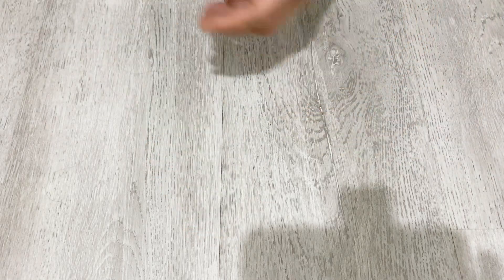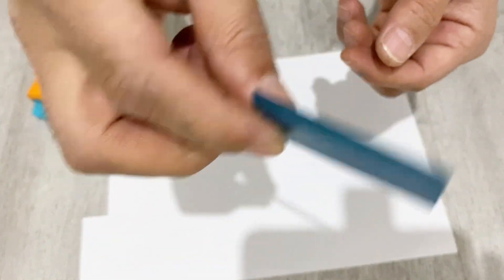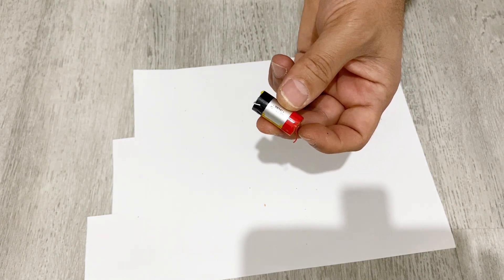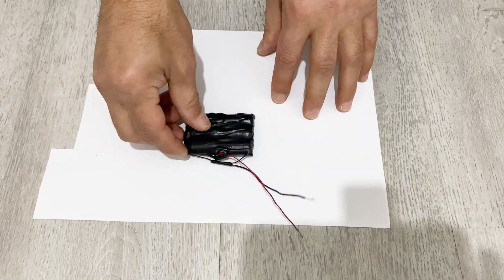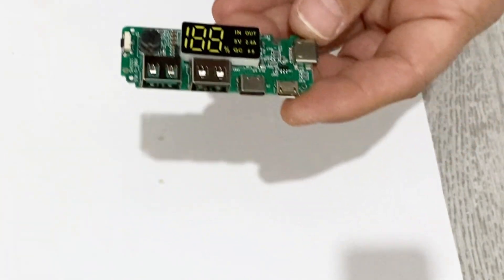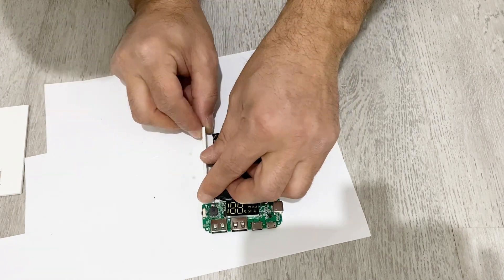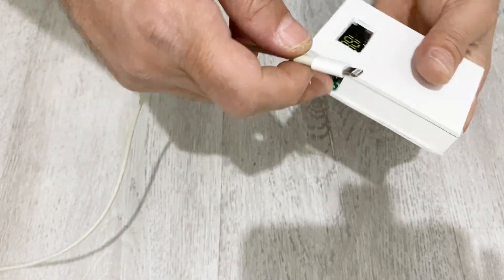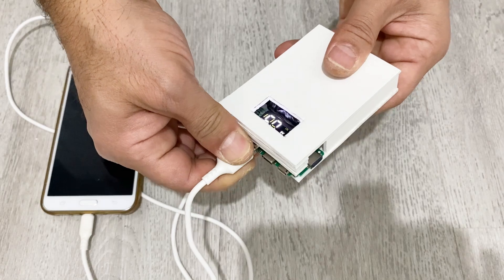How to Make 10,000 mah Power Bank From Electronic Cigarettes.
Learn how to make a 10,000 mAh DIY Powerbank from an old electronic cigarette device. In this tutorial, I will guide you step by step on how to repurpose an e-cigarette and turn it into a powerful portable charger. This is a great electronics project for beginners and hobbyists who love creative battery recycling ideas. Perfect for charging your phone, USB devices, and more.